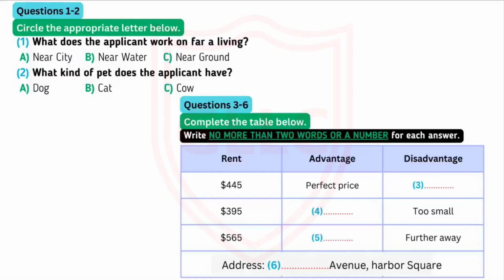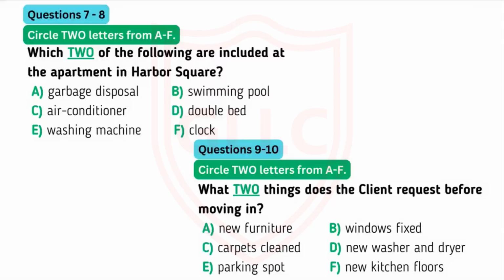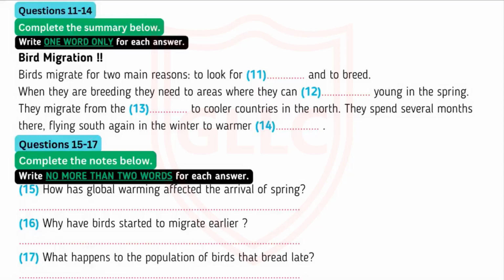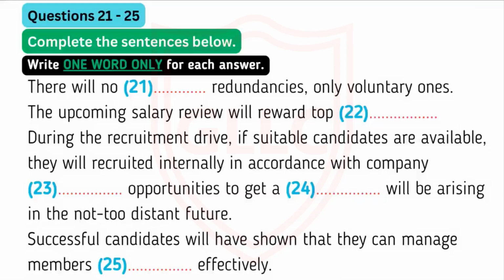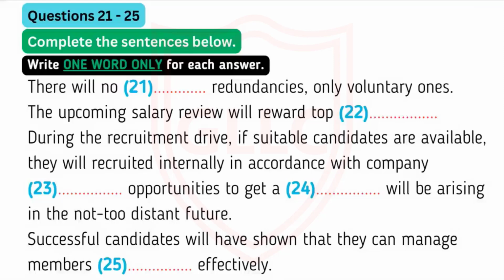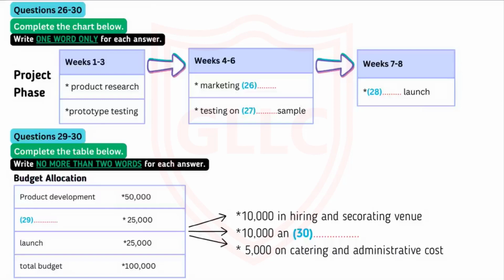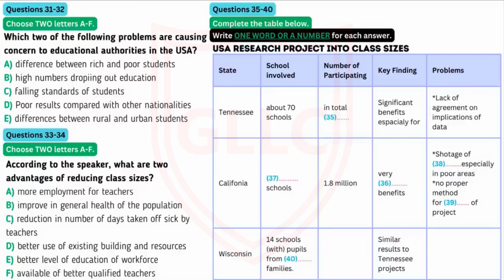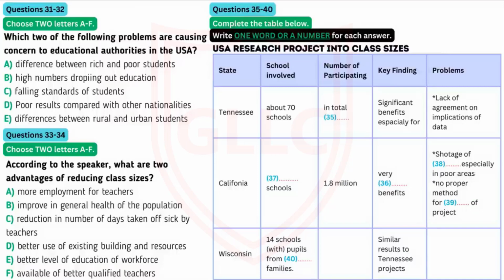IELTS LISTENING NEW Practice Test with Answers | Practice test 167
The IELTS Listening Practice Test with Answers.

 IELTS Candidate DO LISTENING TEST IMPROVE YOUR SKILLS:- You will be given time to read through the questions before you listen.
 You will hear each recording of the Listening test only once.

In the actual test you will be given the following instructions:
do not open this question paper until you are told to do so write your name and candidate number in the spaces at the top of this page listen to the instructions for each part of the paper carefully